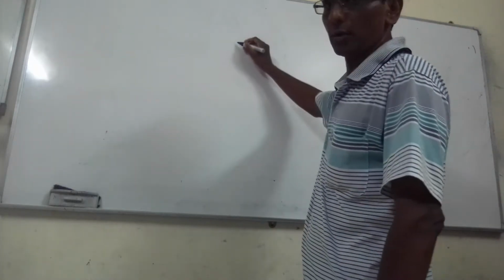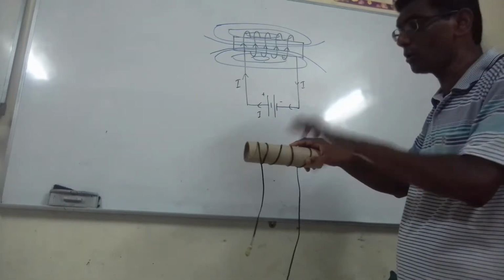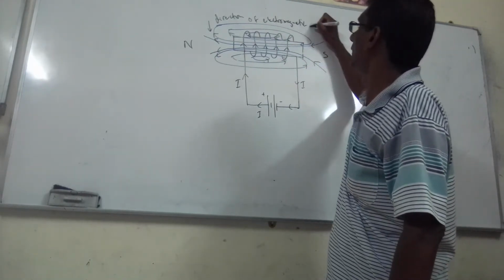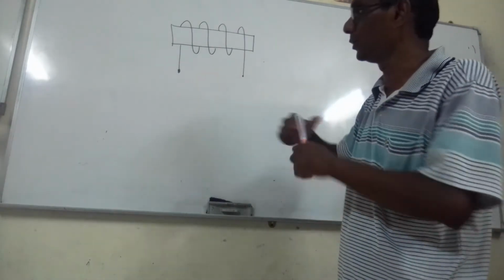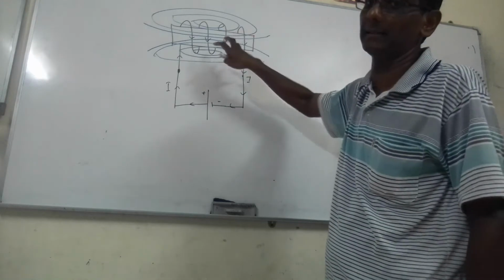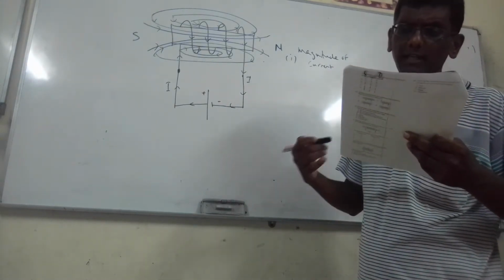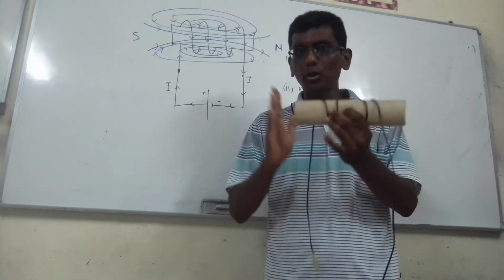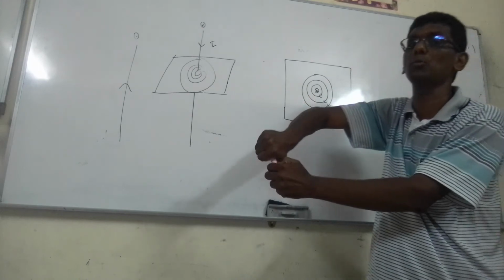Physics class form 5 (10/05/20)